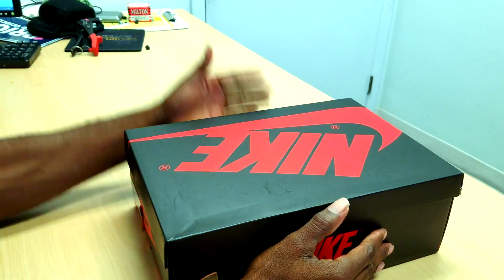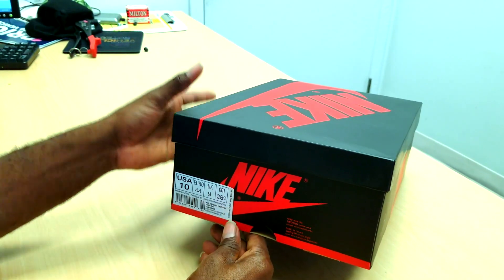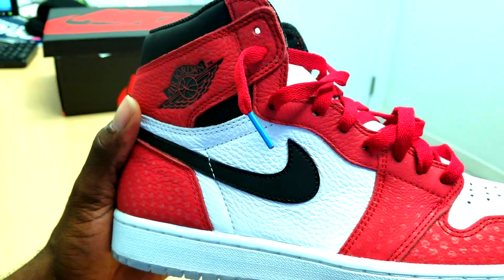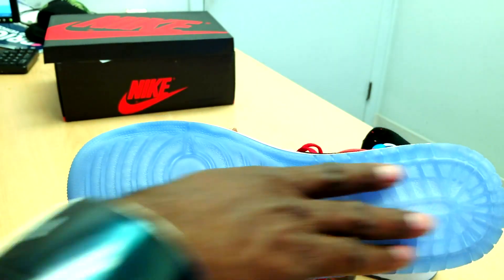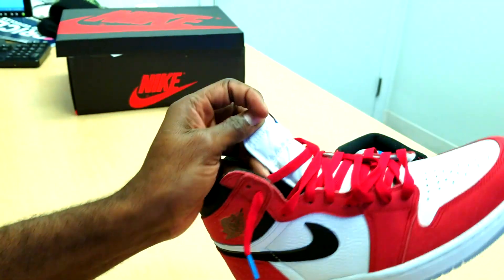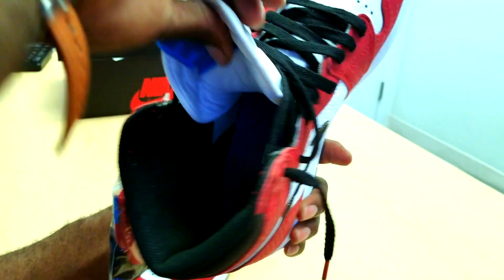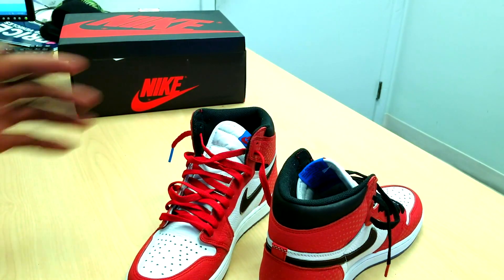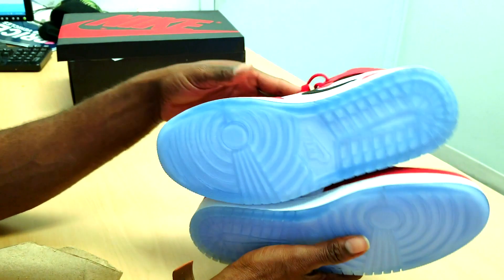Air Jordan 1 / ORIGIN STORY/ SPIDER-MAN / UNBOXIN REVIEW